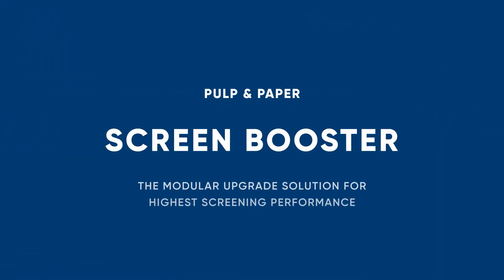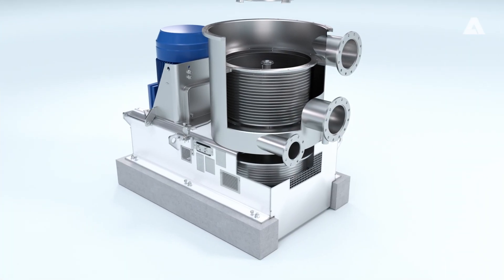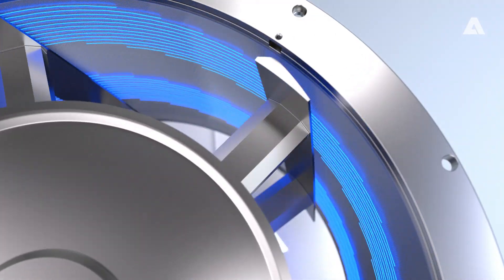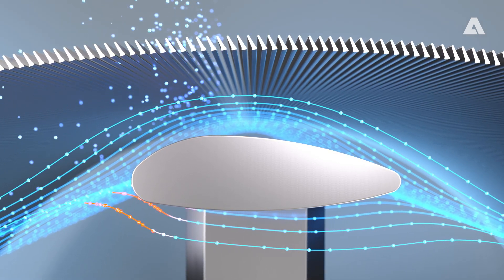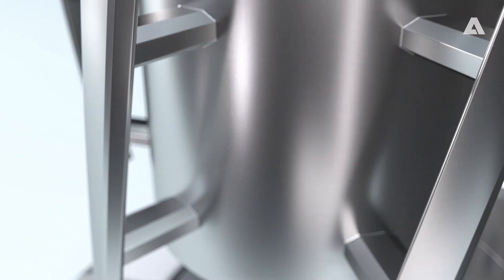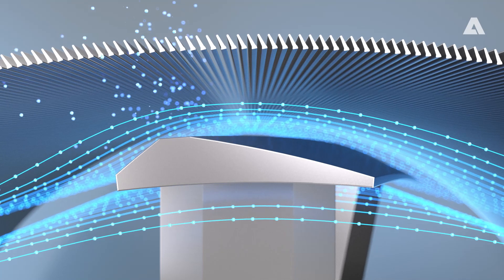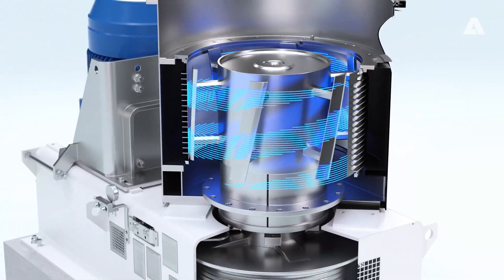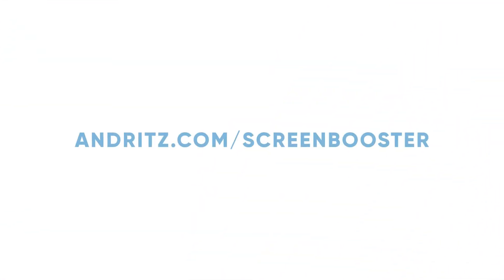ANDRITZ Screen Booster – Rotor Upgrade OPEN Slanted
ANDRITZ has developed an innovative solution to optimize the performance and energy consumption of your headbox application:  The OPEN SLANTED foil. Compared to classic foil designs the key performance parameters could be improved significantly. Reduce plugging risks to a minimum and benefit from a smooth operation with highest fiber yield.